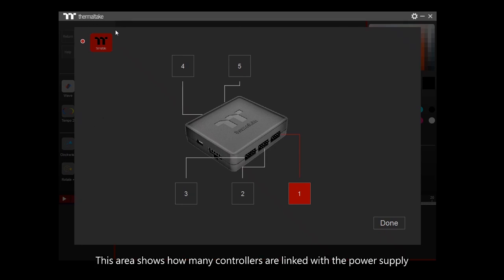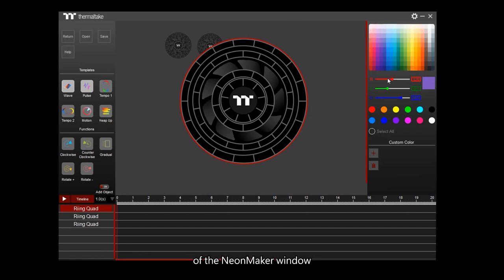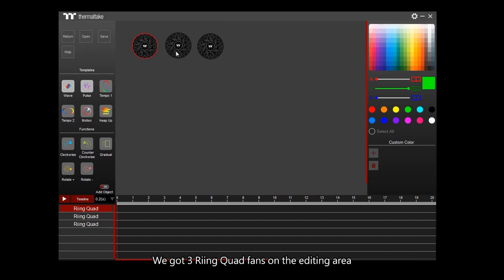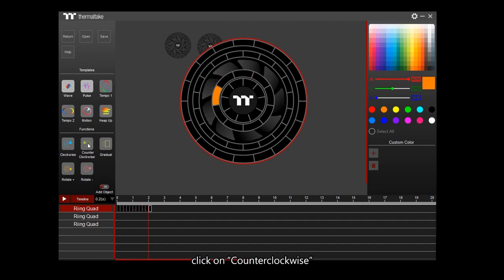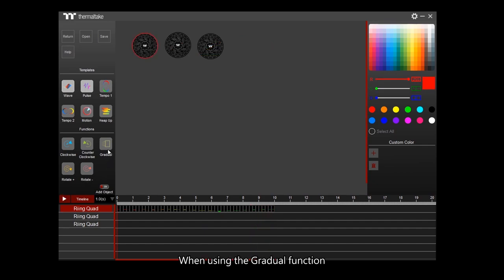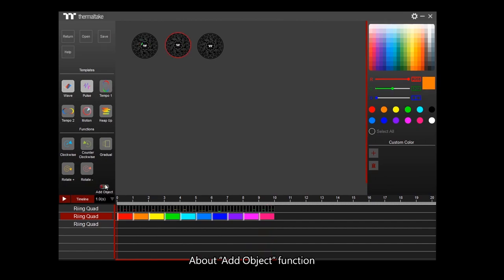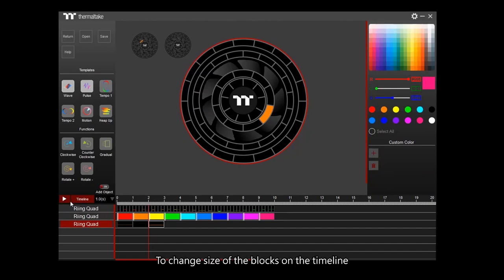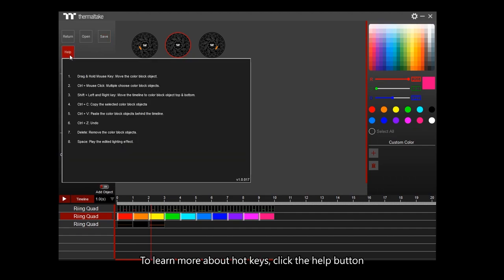How to use NeonMaker - The coolest light editing software for Riing Quad Fans!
The NeonMaker is a new and innovative approach to adjusting the RGB lighting on the Riing Quad fans, allowing users to customize lighting profiles and orchestrate their own light shows. Personalize the Riing Quad fans with NeonMaker!